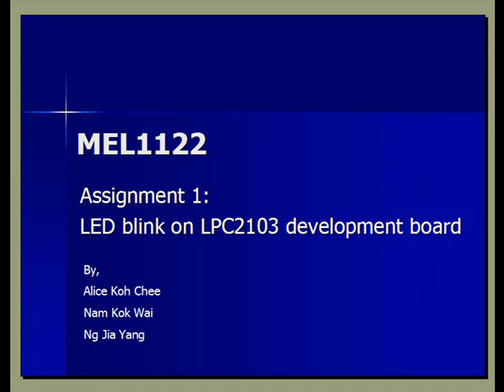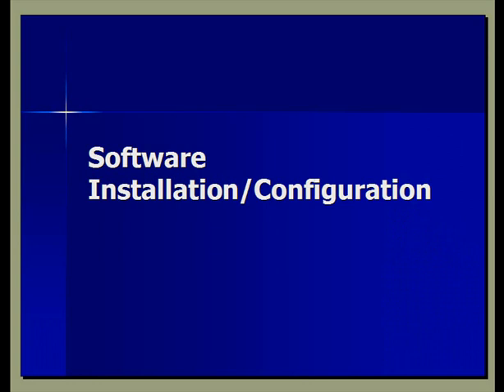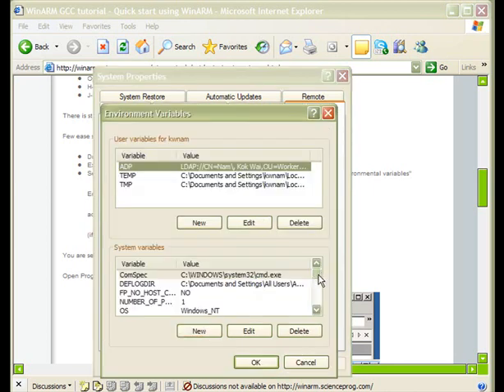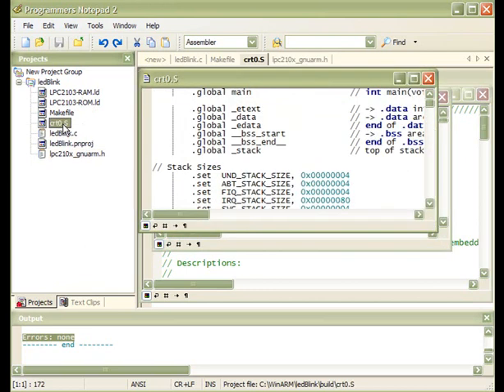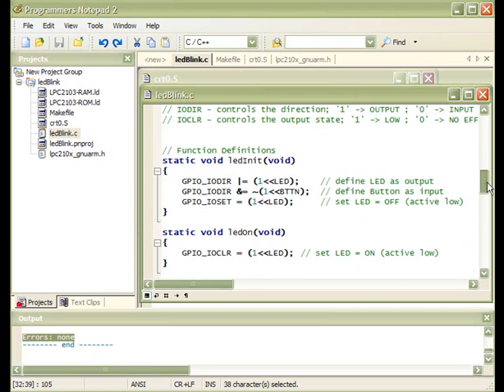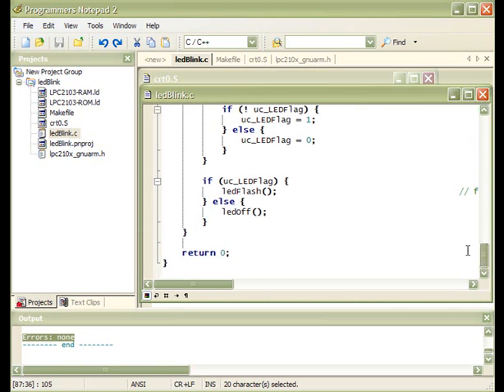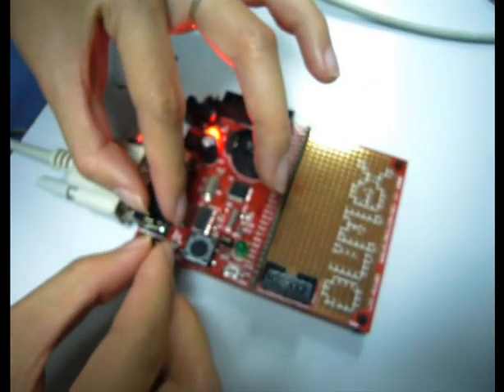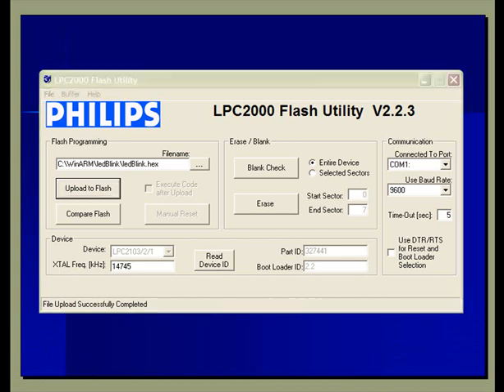LPC2103 Demo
LPC2103 Development Board Demo - LED Blink